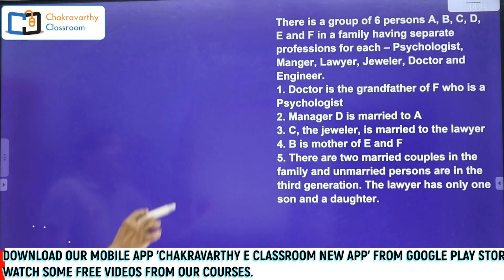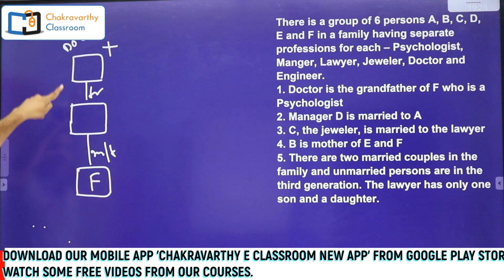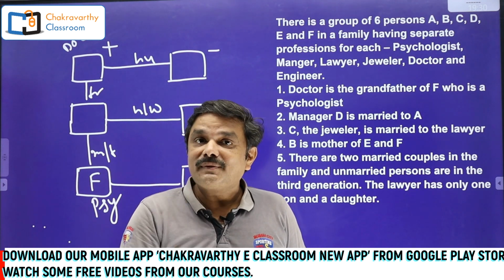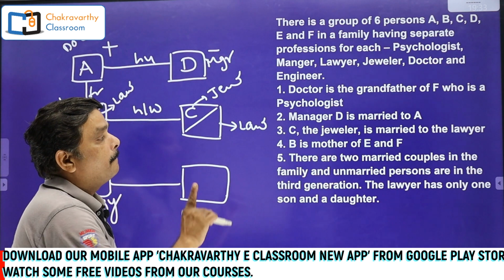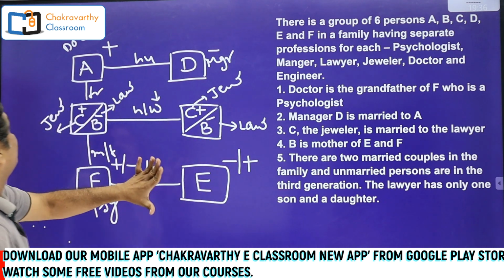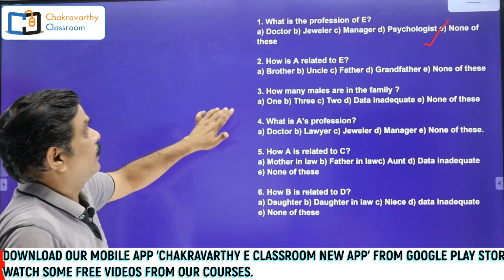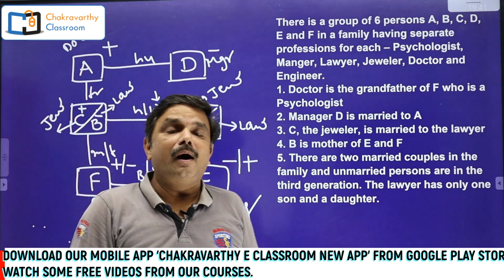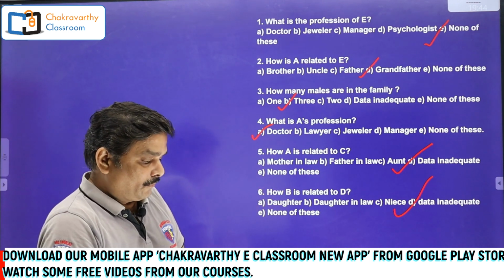Blood relations / Blood relationship for CSAT / Ibps po / SBI po / RRB / RBI Grade B officer / CAT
to know more about our courses.
Join our telegram channel for free classes.